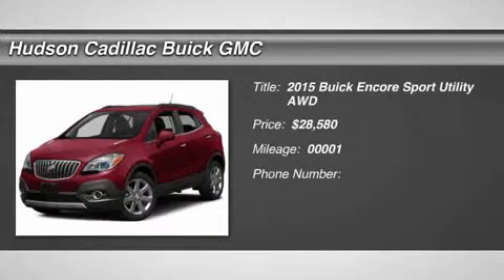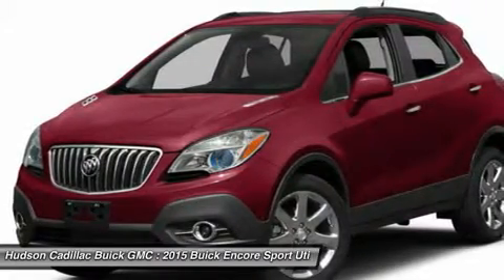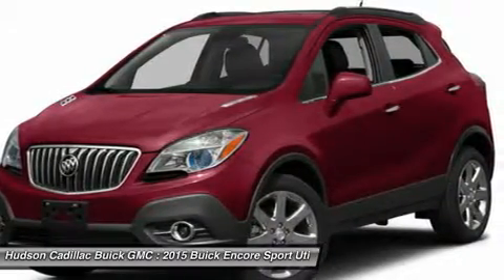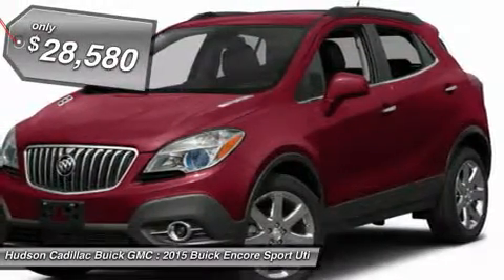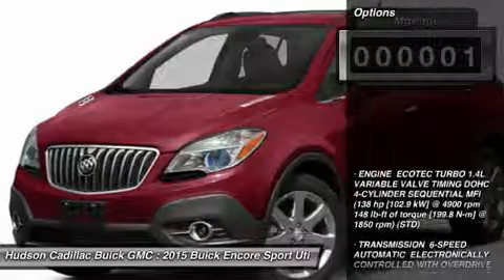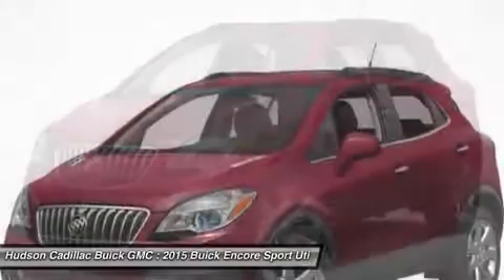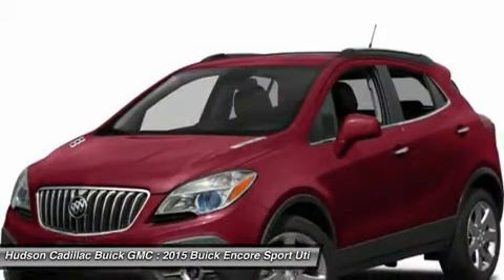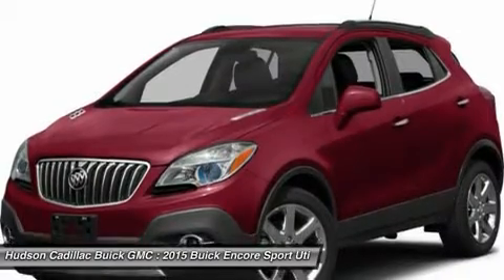2015 Buick Encore 15902